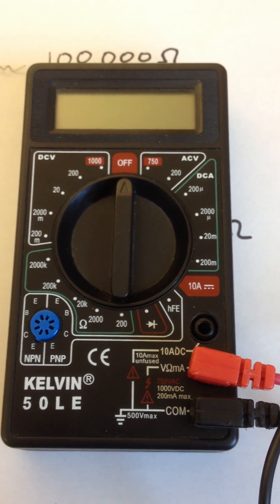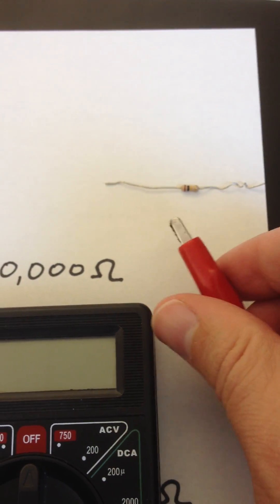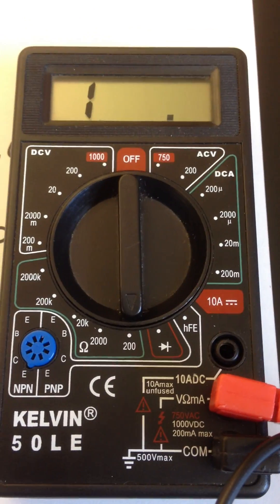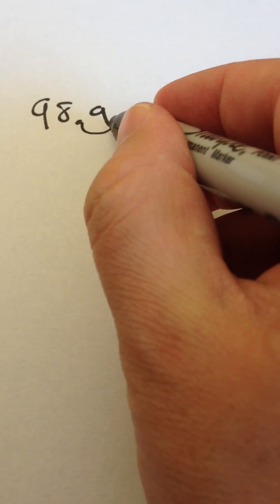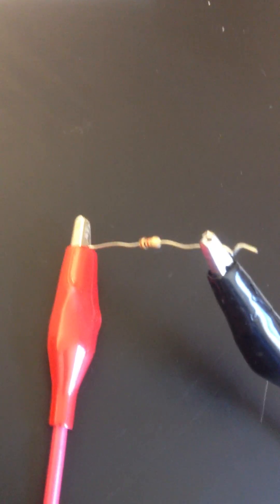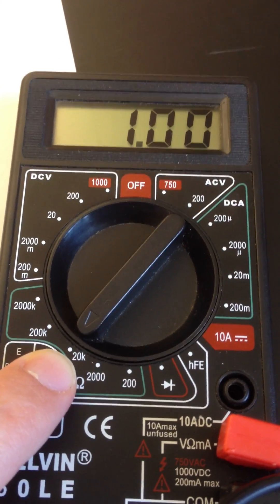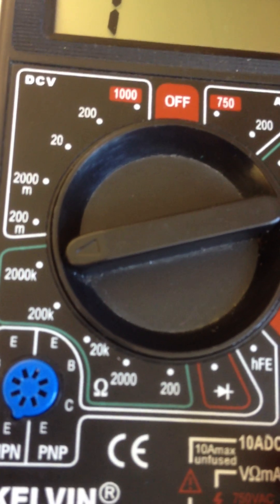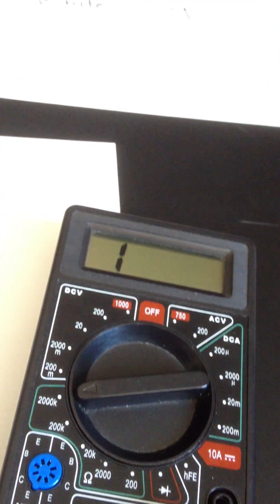Using the Multimeter to Measure Resistance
How to hook up and use the multimeter to determine the resistance of a resistor